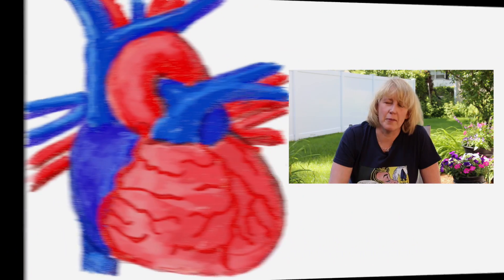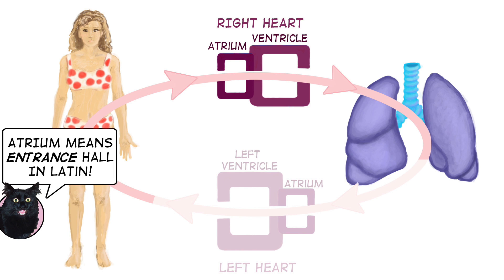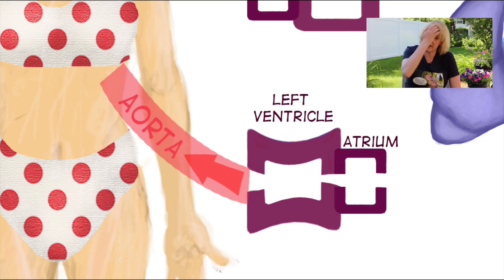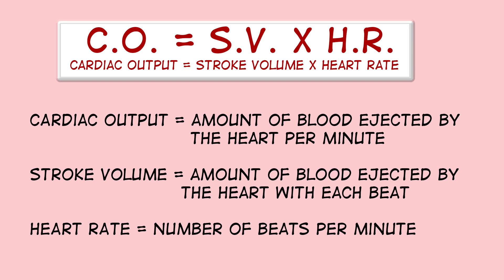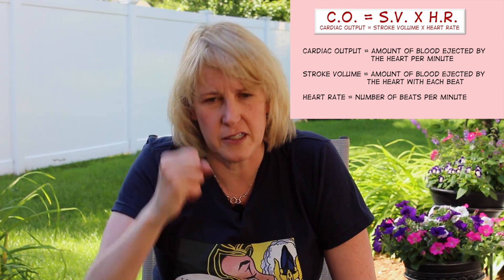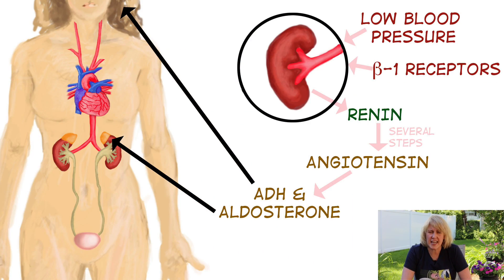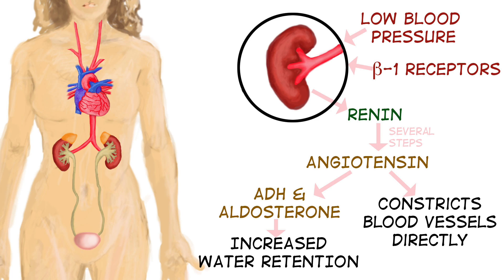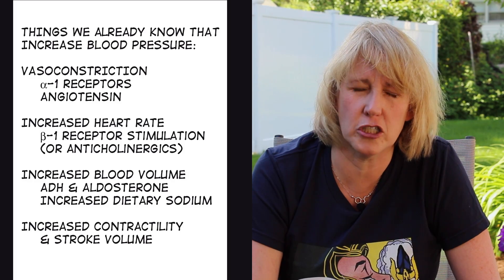Quick Heart Review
This is a super quick review of the compartments of the heart, direction of blood flow, cardiac output, and the RAAS, in preparation for learning about drugs used for heart failure.

This video is intended for use by students considering a career in healthcare.  It is not a substitute for professional medical advice, diagnosis, or treatment. Always seek the advice of your physician with any questions you may have regarding a medical condition.